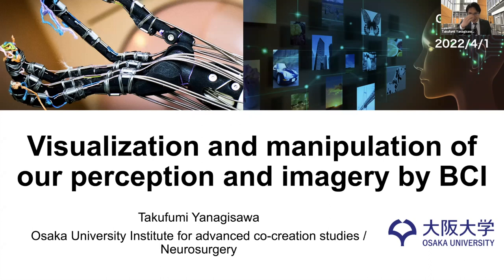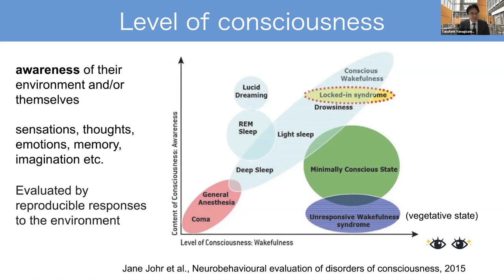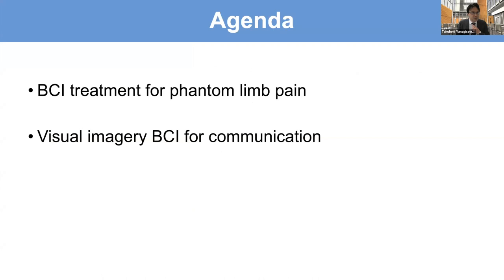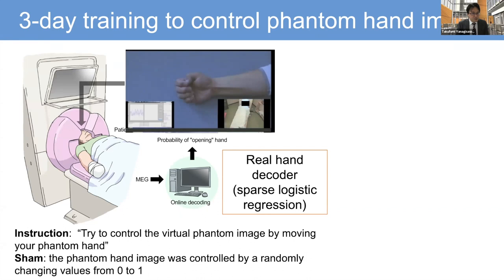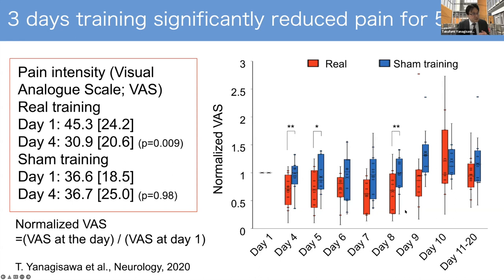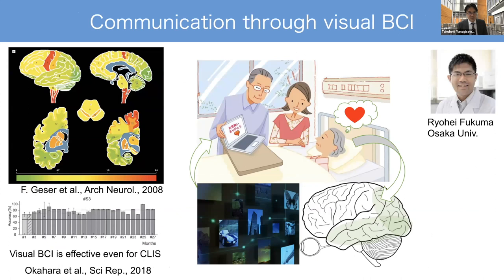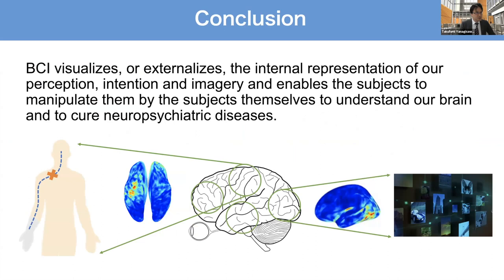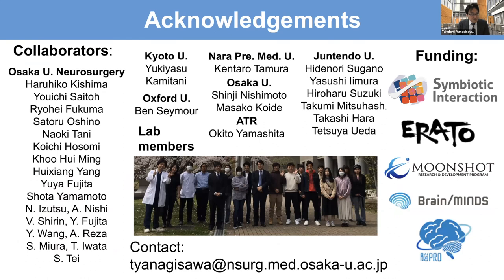Visualization and manipulation of our perception and imagery by BCI by Takufumi Yanagisawa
【Title】Visualization and manipulation of our perception and imagery by BCI

【Speaker】Takufumi Yanagisawa, Professor, Osaka University

【Abstract】
We have been developing Brain-Computer Interface (BCI) using electrocorticography (ECoG) [1] , which is recorded by electrodes implanted on brain surface, and magnetoencephalography (MEG) [2] , which records the cortical activities non-invasively, for the clinical applications. The invasive BCI using ECoG has been applied for severely paralyzed patient to restore the communication and motor function. The non-invasive BCI using MEG has been applied as a neurofeedback tool to modulate some pathological neural activities to treat some neuropsychiatric disorders. Although these techniques have been developed for clinical application, BCI is also an important tool to investigate neural function. For example, motor BCI records some neural activities in a part of the motor cortex to generate some movements of external devices. Although our motor system consists of complex system including motor cortex, basal ganglia, cerebellum, spinal cord and muscles, the BCI affords us to simplify the motor system with exactly known inputs, outputs and the relation of them. We can investigate the motor system by manipulating the parameters in BCI system. Recently, we are developing some BCIs to visualize and manipulate our perception and mental imagery. Although these BCI has been developed for clinical application, the BCI will be useful to understand our neural system to generate the
perception and imagery. In this talk, I will introduce our study of phantom limb pain [3] ,
that is controlled by MEG-BCI, and the development of a communication BCI using ECoG [4] ,
that enable the subject to visualize the contents of their mental imagery. And I would like
to discuss how much we can control our cortical activities that represent our perception
and mental imagery. These examples demonstrate that BCI is a promising tool to visualize
and manipulate the perception and imagery and to understand our consciousness.

References
1. Yanagisawa, T., Hirata, M., Saitoh, Y., Kishima, H., Matsushita, K., Goto, T.,
Fukuma, R., Yokoi, H., Kamitani, Y., and Yoshimine, T. (2012).
Electrocorticographic control of a prosthetic arm in paralyzed patients. Ann
Neurol 71, 353-361.
2. Yanagisawa, T., Fukuma, R., Seymour, B., Hosomi, K., Kishima, H., Shimizu, T.,
Yokoi, H., Hirata, M., Yoshimine, T., Kamitani, Y., et al. (2016). Induced
sensorimotor brain plasticity controls pain in phantom limb patients. Nature
communications 7, 13209.
3. Yanagisawa, T., Fukuma, R., Seymour, B., Tanaka, M., Hosomi, K., Yamashita, O.,
Kishima, H., Kamitani, Y., and Saitoh, Y. (2020). BCI training to move a virtual
hand reduces phantom limb pain: A randomized crossover trial. Neurology 95, e417-
e426.
4. Ryohei Fukuma, Takufumi Yanagisawa, Shinji Nishimoto, Hidenori Sugano, Kentaro
Tamura, Shota Yamamoto, Yasushi Iimura, Yuya Fujita, Satoru Oshino, Naoki Tani,
Naoko Koide-Majima, Yukiyasu Kamitani, Haruhiko Kishima (2022). Voluntary control
of semantic neural representations by imagery with conflicting visual
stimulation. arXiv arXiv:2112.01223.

Please contact Hiroaki Hamada, Autonomous Agent Team, Araya Inc. if you have any questions.